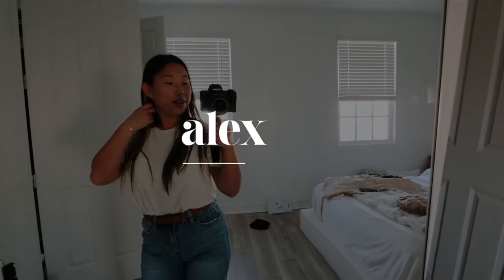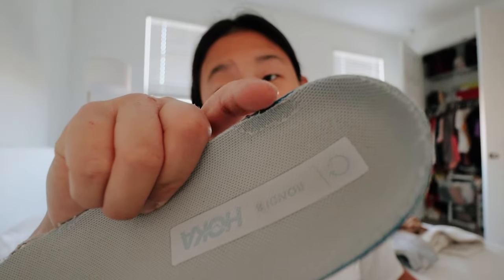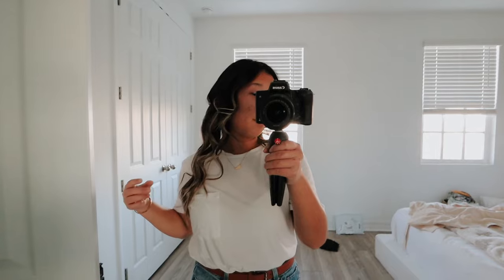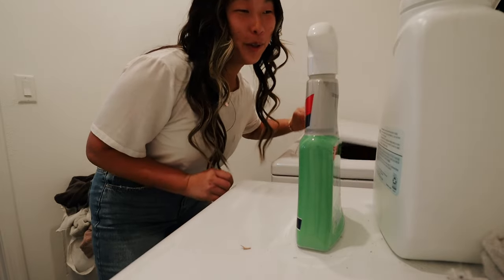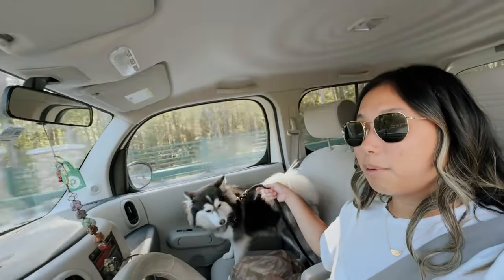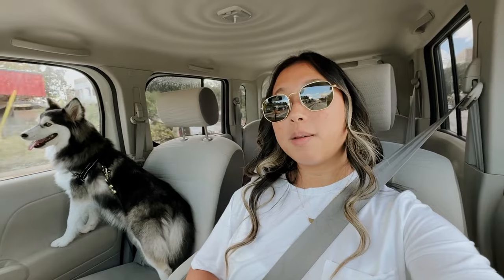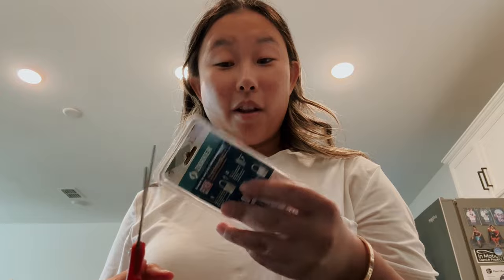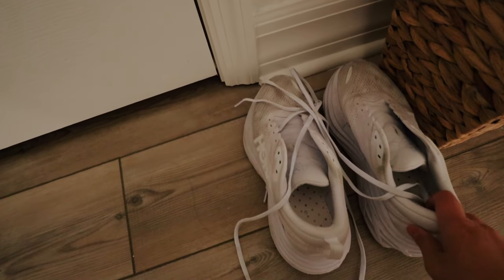day in the life: cleaning my hoka shoes + sunday farmer's market!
✩ day in the life: cleaning my hoka shoes + sunday farmer's market! In this vlog I clean my Hoka shoes and see if they will turn white again and then I go to the farmer's market with some friends!

❥  Alex